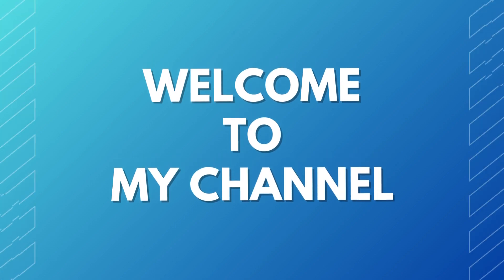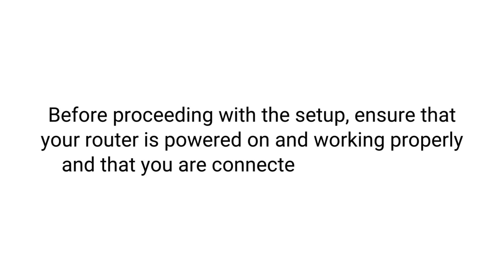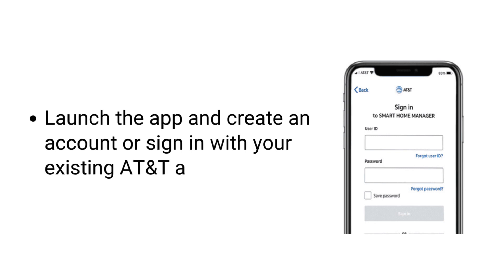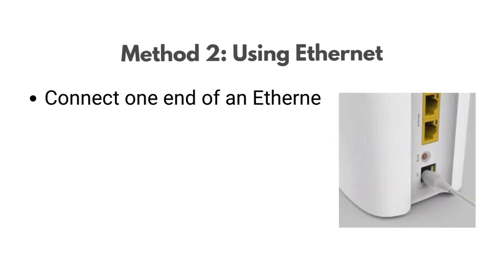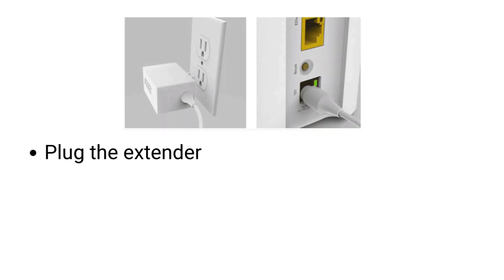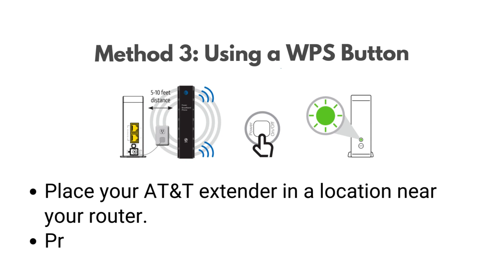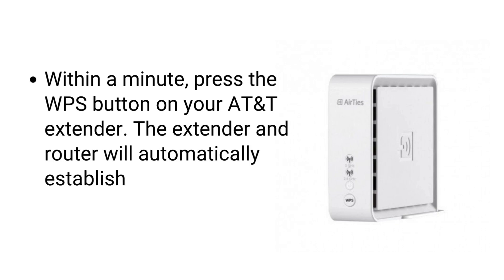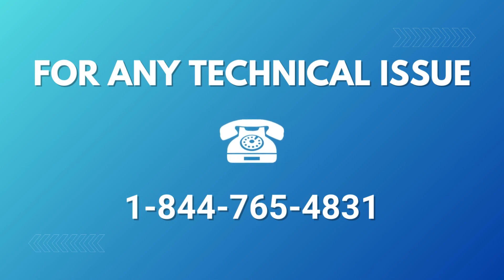How To Set Up AT&T WiFi Extender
Welcome to our step-by-step guide on setting up your AT&T WiFi Extender! In this video, we'll walk you through the process of easily expanding your wireless coverage and eliminating those frustrating dead zones. Whether you're looking to boost your network performance or simply improve connectivity in certain areas of your home or office, this tutorial will provide clear and concise instructions. We'll cover everything from initial setup to troubleshooting tips, ensuring that you can make the most out of your WiFi extender. Let's get started and enhance your WiFi experience with AT&T!"